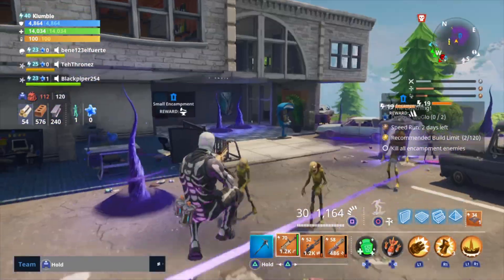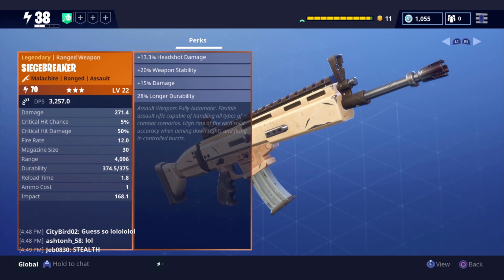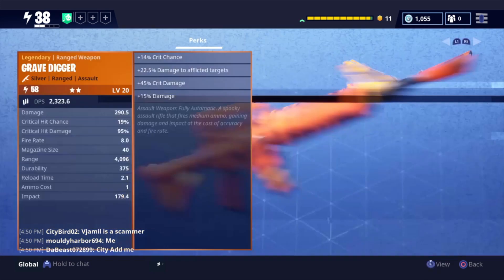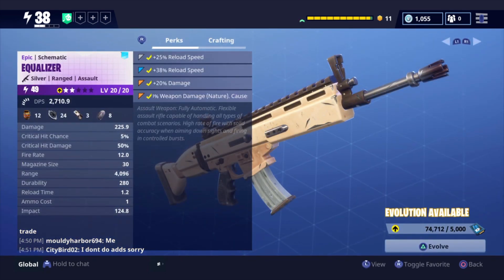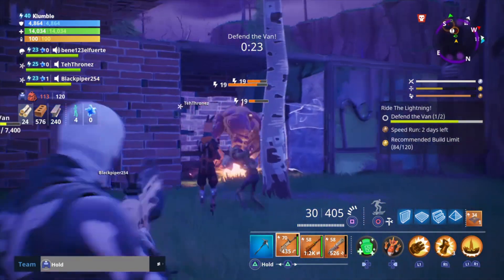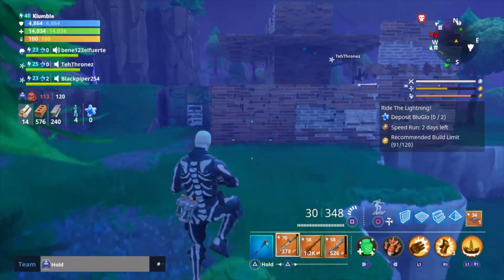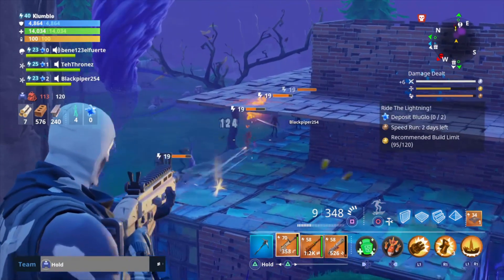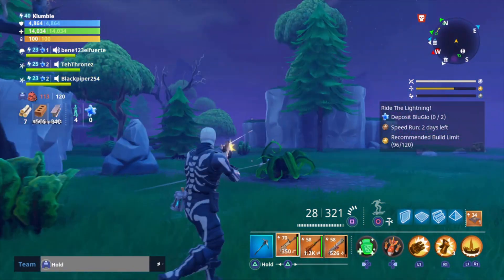Fortnite - LEGENDARY SIEGEBREAKER WEAPON | WEAPON REVIEW | Fortnite Save The World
The Siegebreaker is my favorite weapon!

I do not own thumbnail pictures.
Giveaway $10 Amazon Giftcard at 3000 subs: Like, sub, and comment why you would want to win